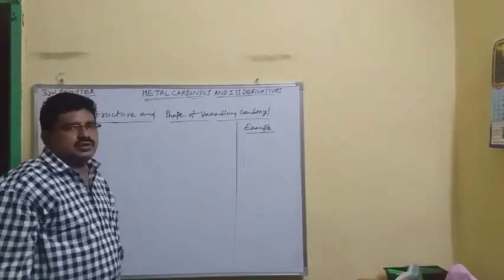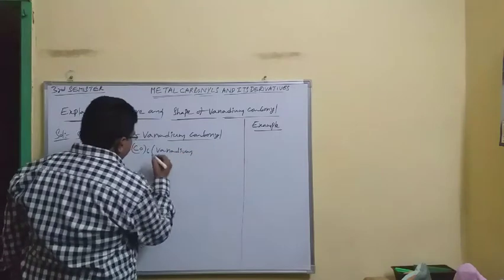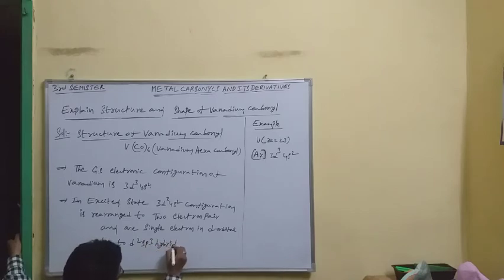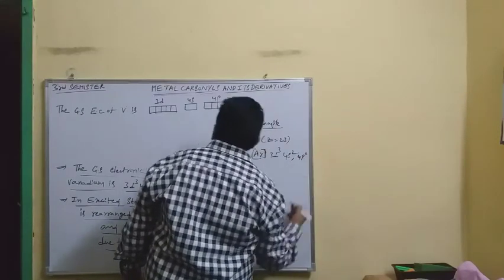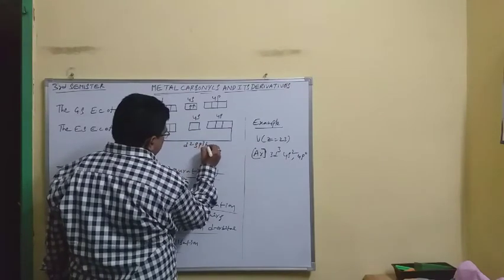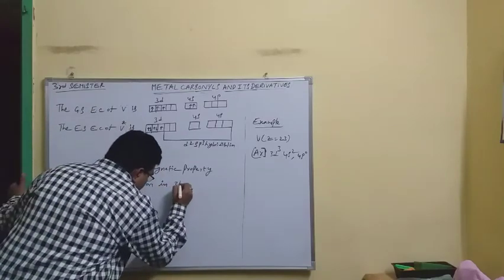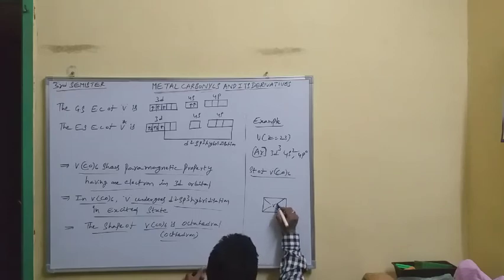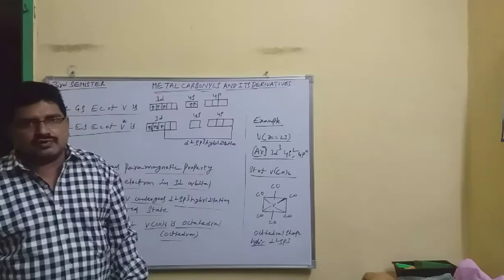STRUCTURE & SHAPE OF VANADIUM CARBONYL (V(CO)6)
THIS VIDEO HELPFUL TO THIRD SEMISTER CHEMISTRY,B.SC SECOND YEAR CHEMISTRY SUBJECT...USEFUL TO NEET,JEE,INTER,CLASS12 STUDENTS etc...HOW EASILY SOLVE VANADIUM QUESTIONS EASILY.